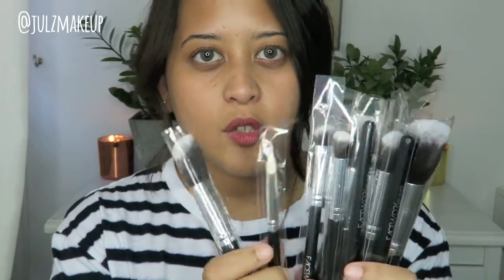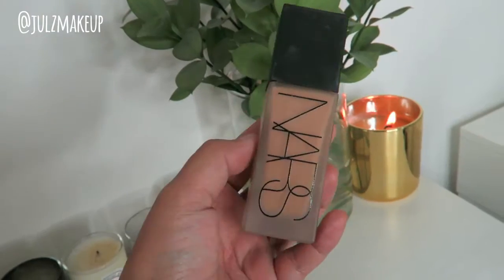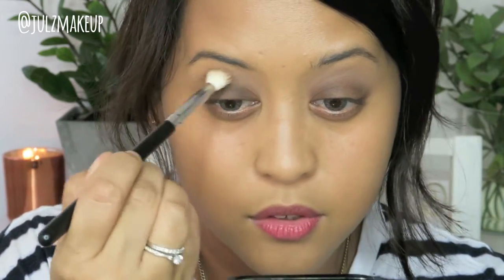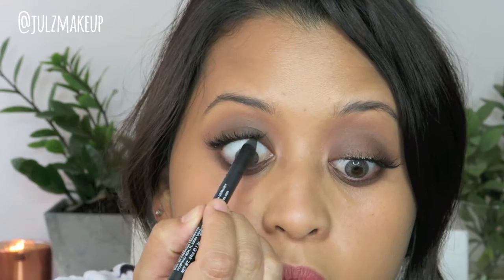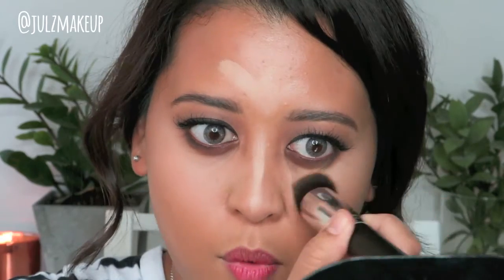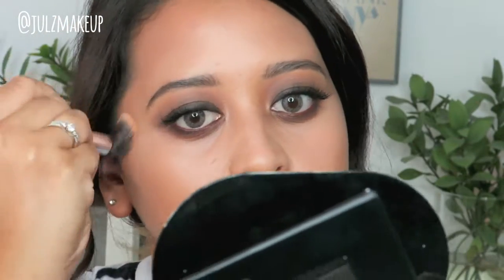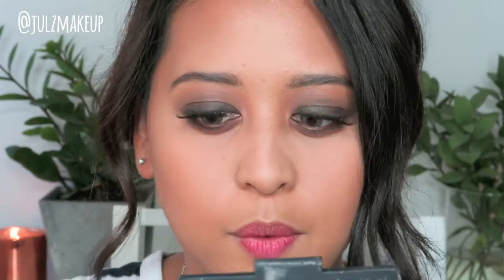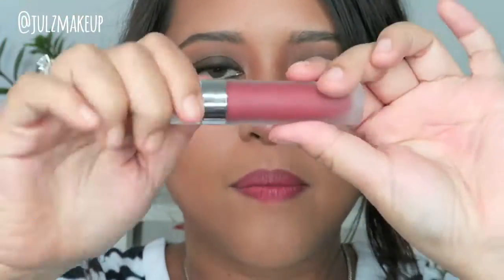Kylie Jenner Inspired Makeup | JulzMakeup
If you hear some snoring noise, that's my husband napping! Sorry!

Sleek Contour Kit - Dark & Light

Loreal Paris Butterfly Mascara

Cybercolors 24Hour Eyebrow Pen - Dark Brown

Nars Bronzer - Casino

Dose Of Colors Liquid Matte Lipstick - Brick